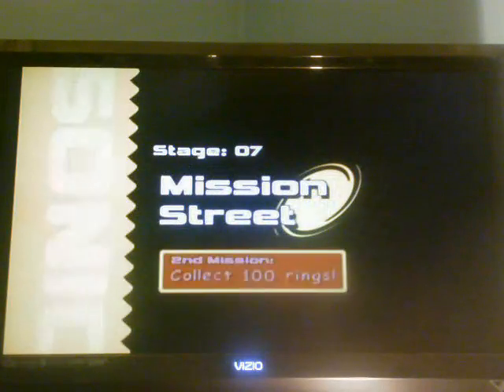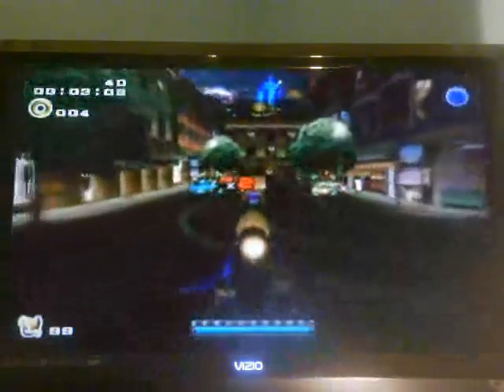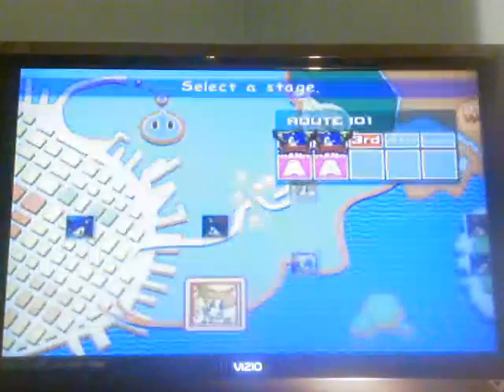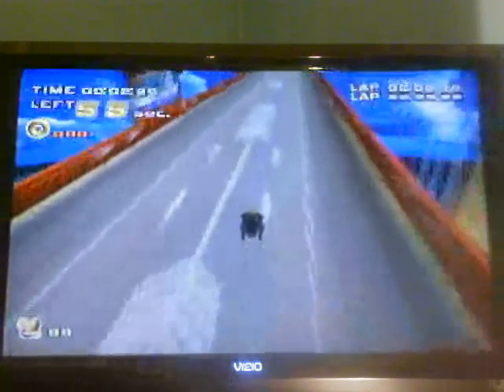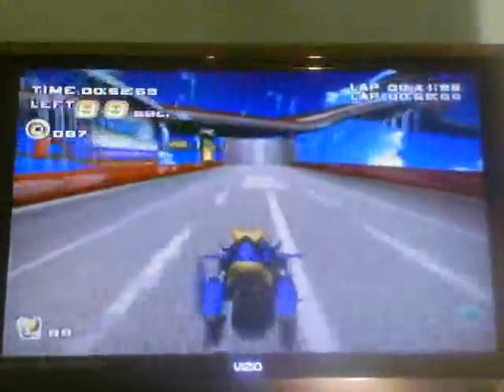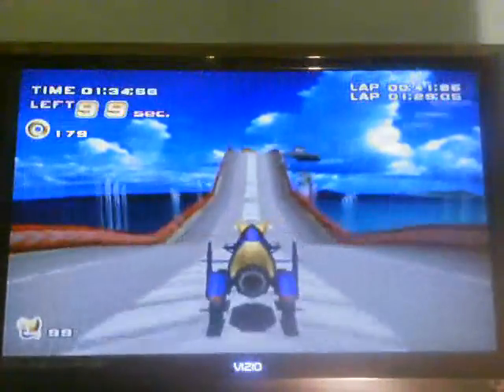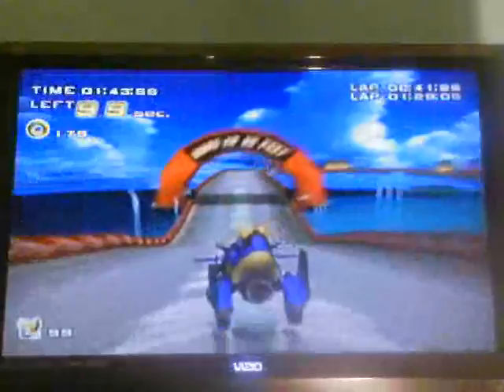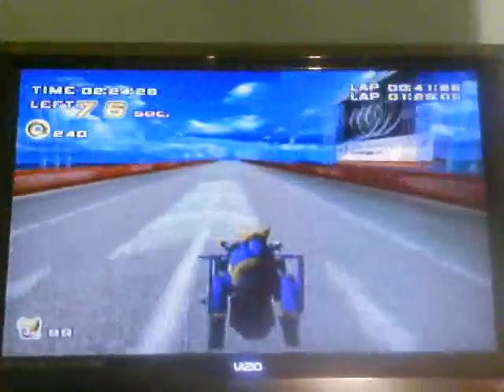Sonic Adventure 2 Playthrough - More Hero's Side Missions + A ranks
Here is more A rank and emblem collecting for the Hero's Side in SA2 Dreamcast Version. This session starts from Mission Street (Tails) and ends at Completing Route 101's 4th Mission as Tails. Enjoy